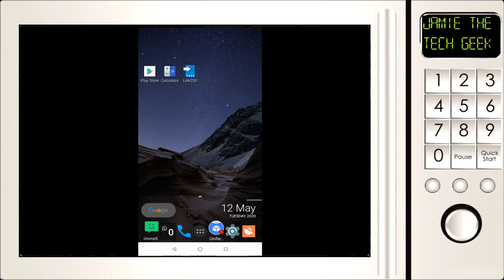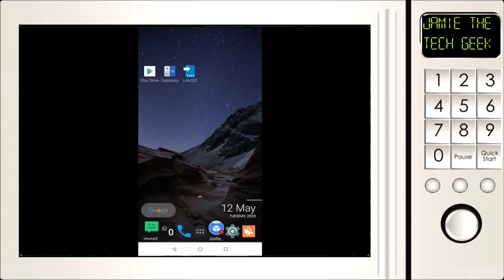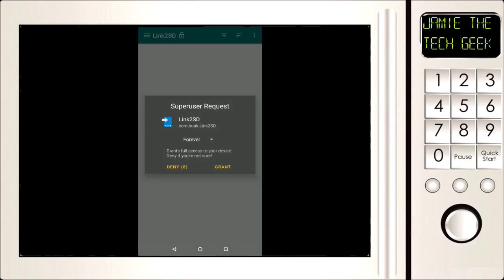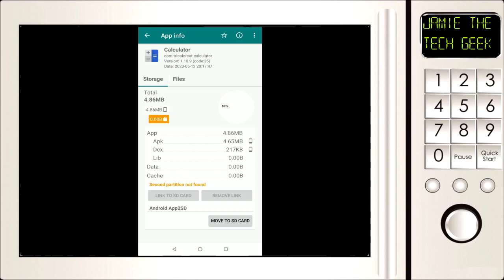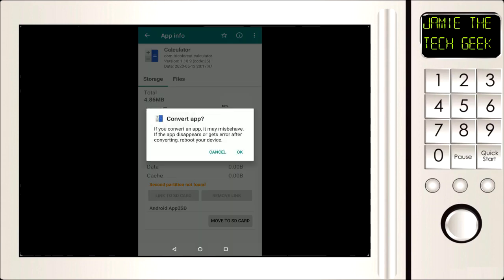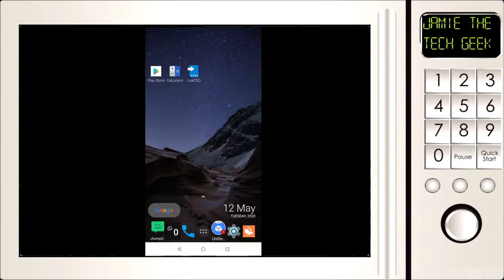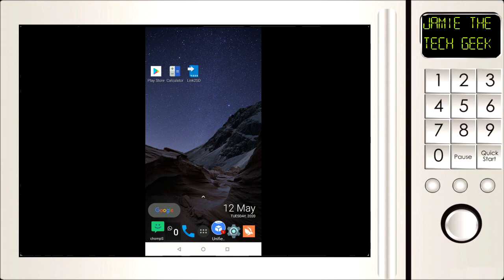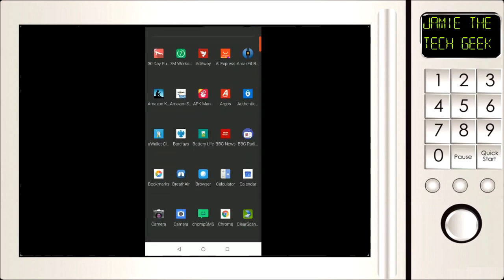How to convert apps into System Apps for Android Pie and below (2020 edition)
Hello chaps